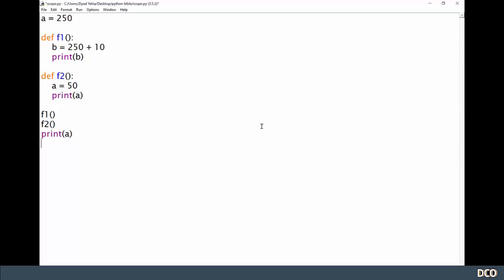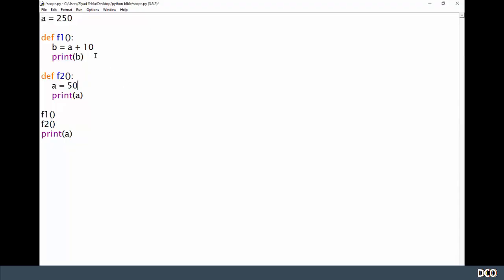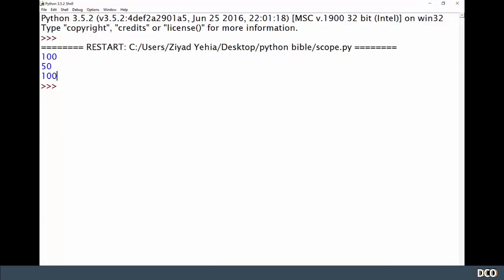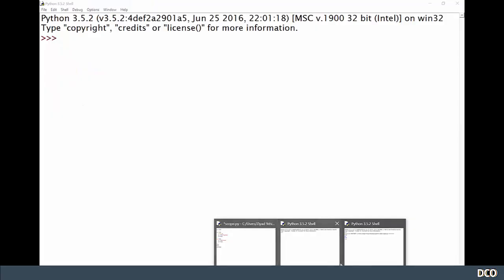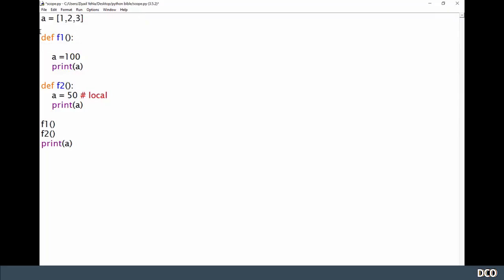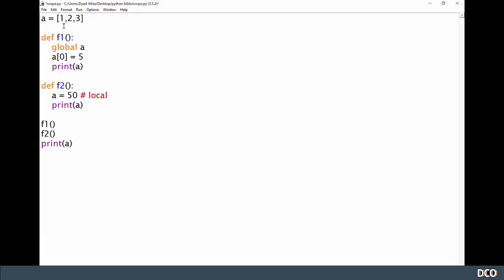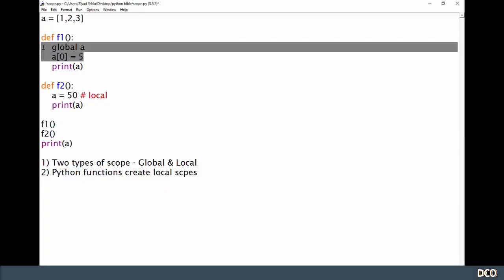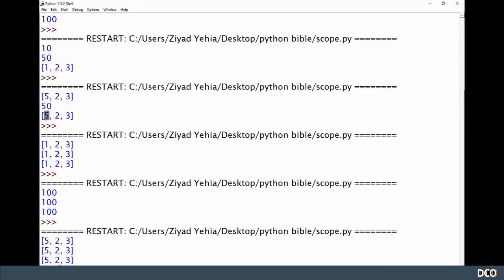Python Course Variable Scope Part 2